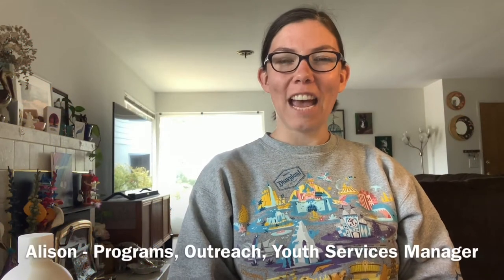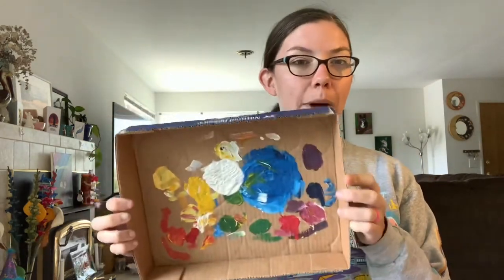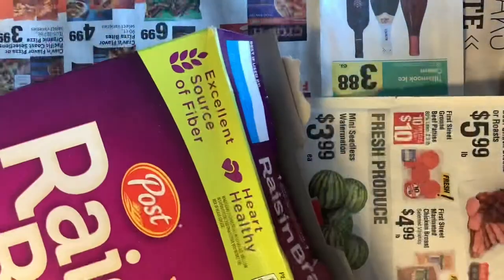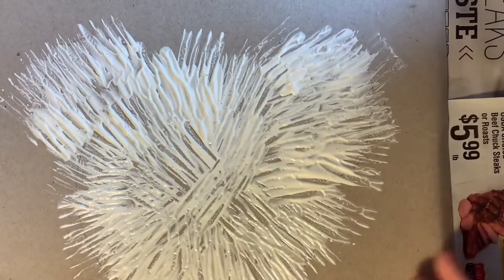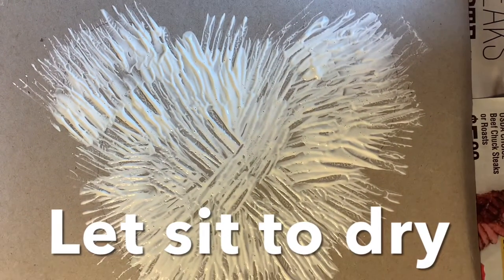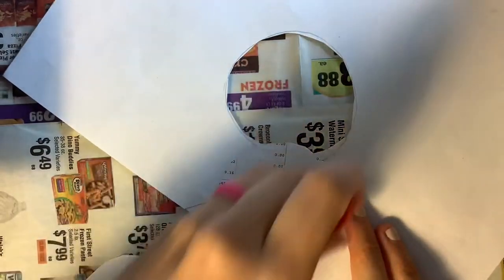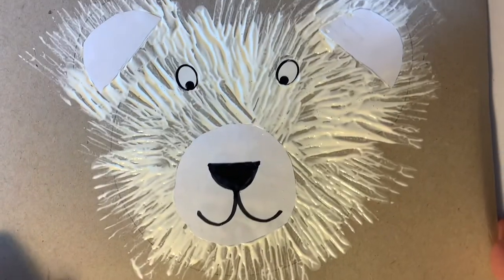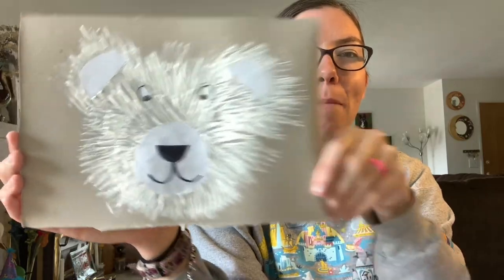Bear Portraits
This week on Make It Monday, Alison shows us how to paint bear portraits using a fork!

Timestamps:
00:00 Intro
00:32 Materials
02:55 Set up craft space
03:40 Prep the Cereal box if needed
04:10 Draw circle for bear’s face
04:58 Draw bear’s ears on
05:55 dip fork in paint
06:14 start applying paint to your bear
06:56 Let Paint dry
07:28 draw bear’s snout/nose
08:20 Cut it out
09:10 draw and cut out bears ears
09:50 glue down snout and ears
11:12 add in eyes
11:50 optional step: add more paint to fluff bear
12:38 Final product/outro